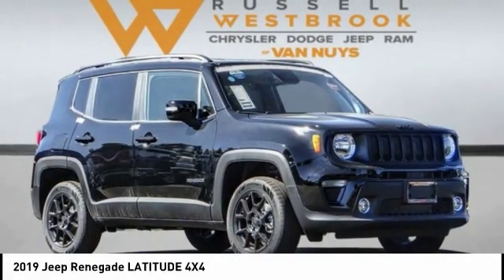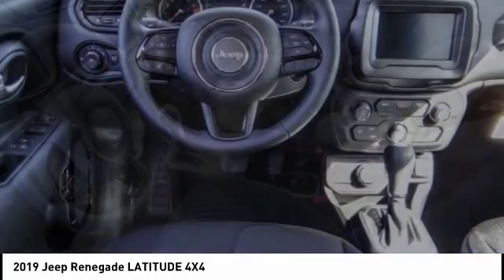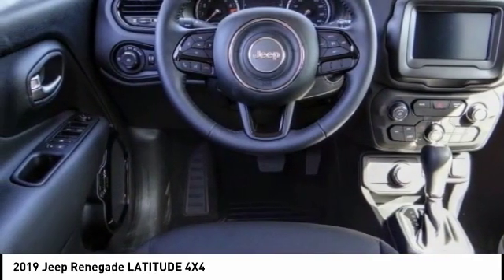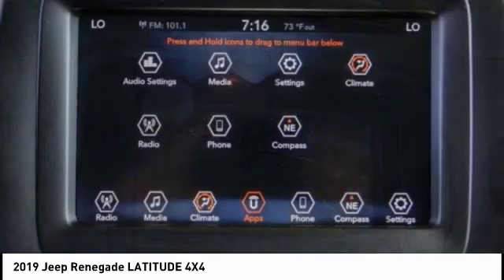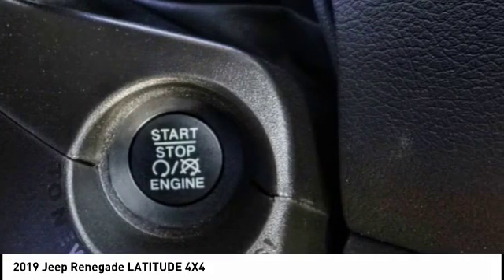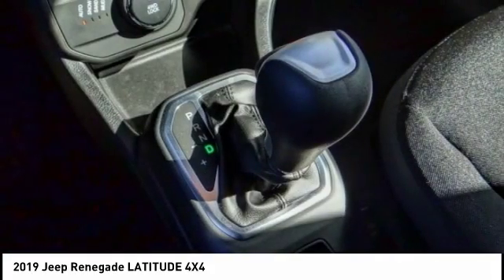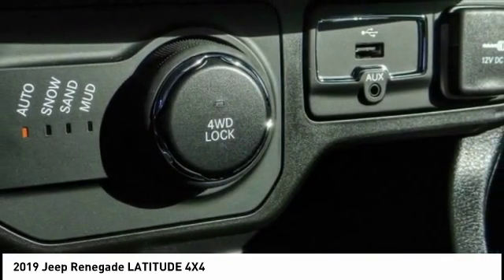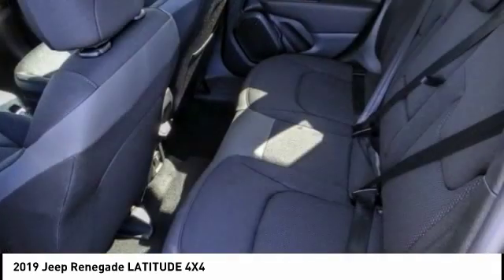2019 Jeep Renegade VAN NUYS LOS ANGELES SAN FERNANDO VALENCIA CANOGA PARK JR192681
2019 Jeep Renegade LATITUDE 4X4

RUSSELL WESTBROOK CHRYSLER DODGE JEEP RAM PROUDLY SERVICING VAN NUYS, LOS ANGELES, SAN FERNANDO, VALENCIA, CANOGA PARK, & SURROUNDING SOUTHERN CALIFORNIA LOCATIONS. THIS BLACK 2019 Jeep RENEGADE IS EQUIPPED WITH A 2.4L I4, AUTOMATIC TRANSMISSION, AND RECEIVES AN ESTIMATED 21 City/29 Hwy MPG. CONTACT RUSSELL WESTBROOK CHRYSLER DODGE JEEP RAM OF VAN NUYS TO SCHEDULE A TEST DRIVE AND TAKE THIS 2019 Jeep RENEGADE HOME TODAY, OR VISIT OUR SHOWROOM CONVENIENTLY LOCATED AT 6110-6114 VAN NUYS BLVD VAN NUYS, CA 91401. STOCK #: JR192681 | 2019 Jeep Renegade Latitude 4x4 2019 Jeep RENEGADE LATITUDE 4X4 21/29 City/Highway MPG 4WD $1,455 off MSRP! Russell Westbrook Chrysler Dodge Jeep Ram of Van Nuys is driven and focused to ensure the highest customer satisfaction. A team above all, but above all a team. STOCK #: JR192681 | VIN: ZACNJBBB3KPK55295 | 2019 Jeep Renegade Latitude 4x4 Russell Westbrook CDJR of Van Nuys